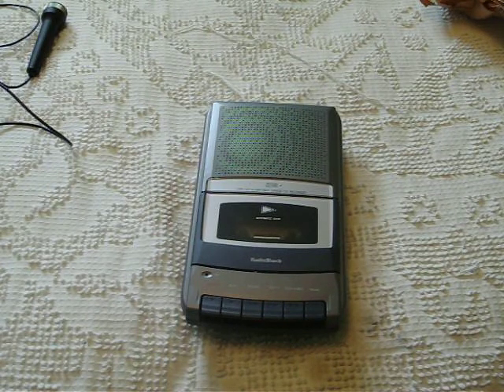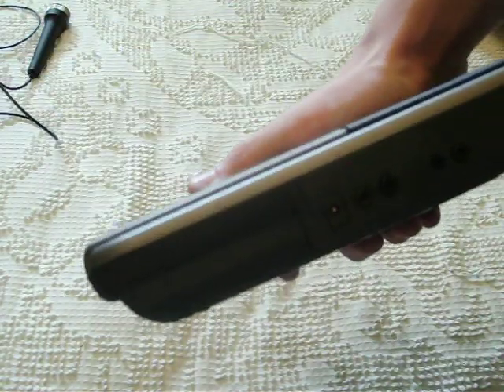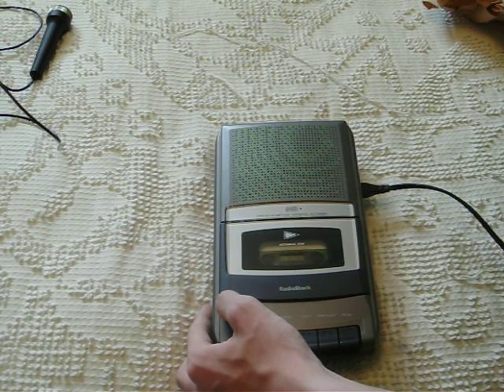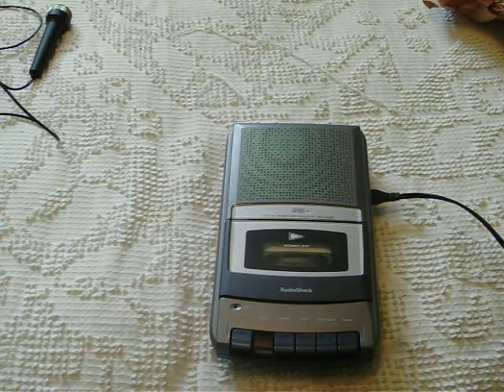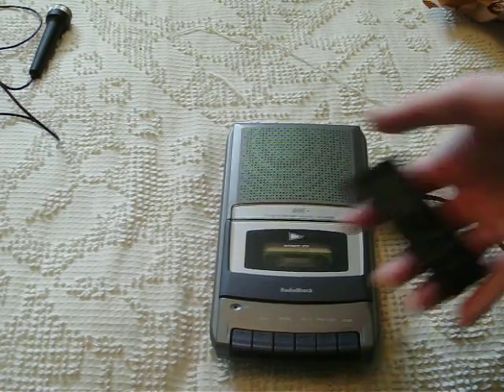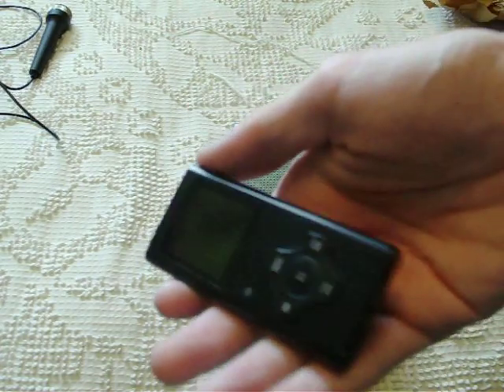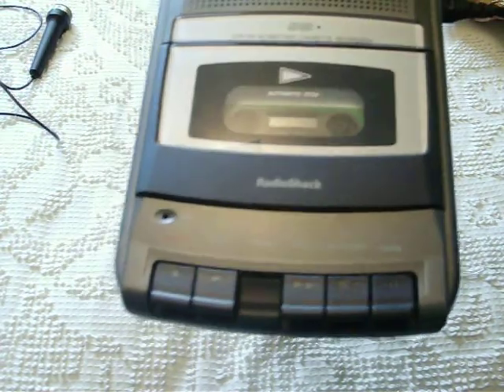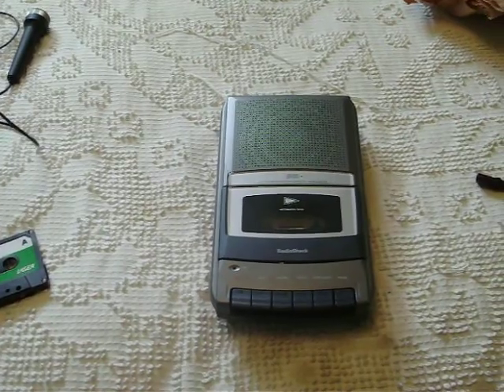RadioShack CTR-120 cassette recorder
This is a newer cassetter recorder from either the l990's or this past decade. It is a high qulaity machine for the budget end, and it is solid and has AC bias. The song played in the video was Johnny Cash - One piece at a time.